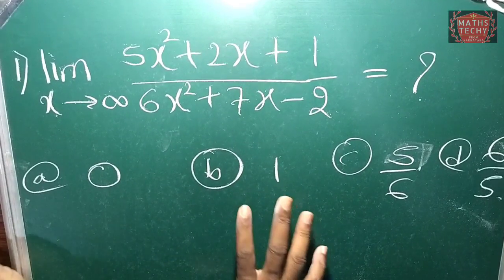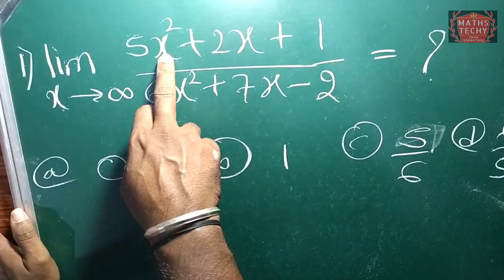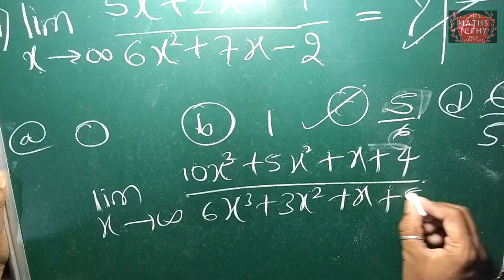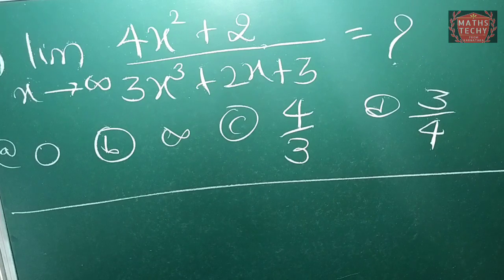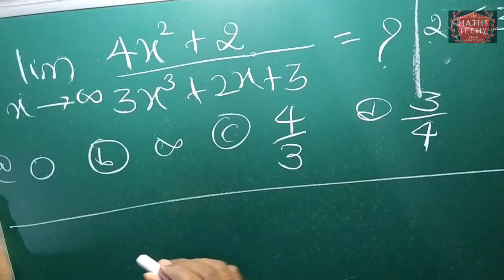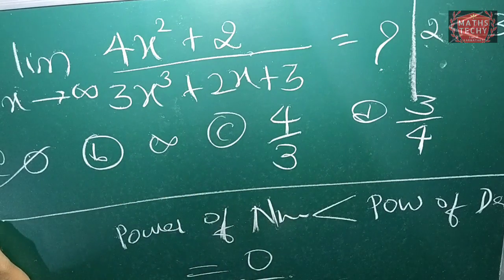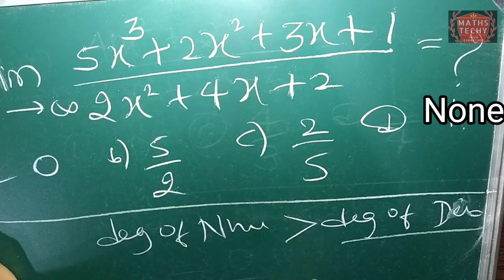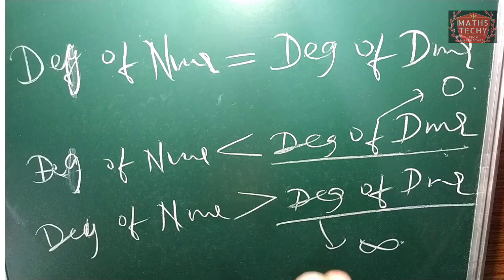KCET shortcut tricks on Limits most important for 2020|JEE tricks|Karnataka puc 2nd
I explained Kcet mathematics short tricks on limits.
Limits most important 3 short tricks very useful in cet exam.